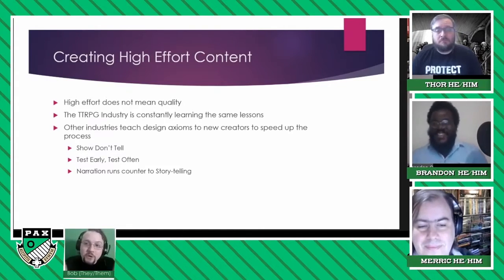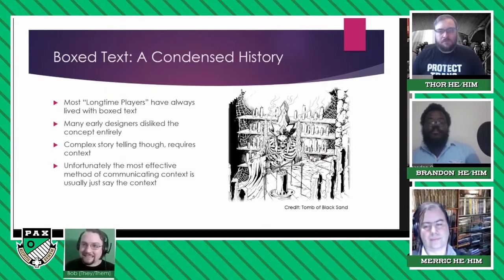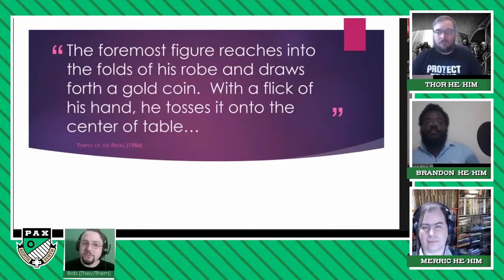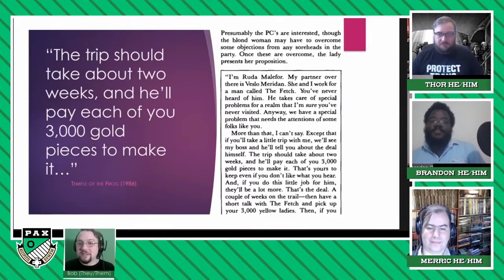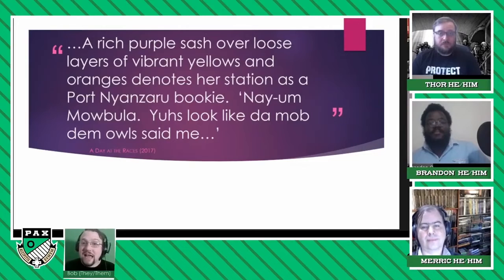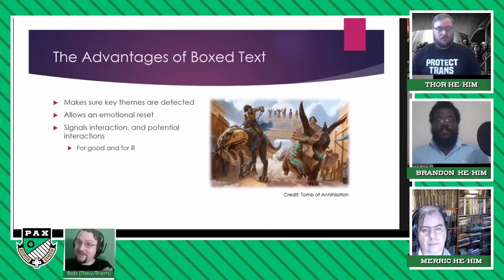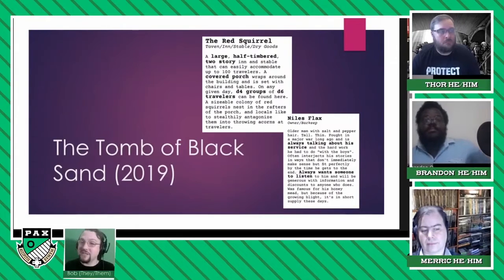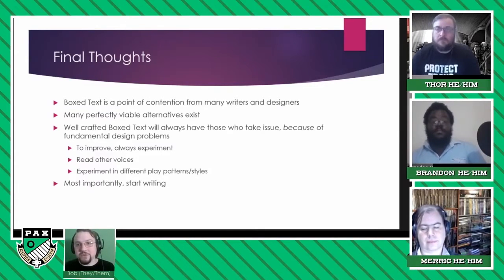Thinking Outside the Boxed Text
The eternal debate between TTRPG writers and designers.  A war that has consumed countless lives, ruined friendships, and divided players.  Does boxed text (aka read-aloud text) help a Game Master?  Does it increase play ability?  Does it help player understanding?  For years, the tabletop industry has been slowly trying to solve these problems, and this panel stands ready to not only discuss their experiences designing around this hot button issue, but how a new writer can avoid the pitfalls and traps that the industry has to relearn every few years.  Bring us your adventure design questions, and see just how far this industry has advanced.

Featured Panelists: Robert Sherman [Events Manager, The Role Initiative], Derek DaSilva [Writer/Community Organizer, The Role Initiative], Merric Blackman [Writer/Blogger/Reviewer, merricb.com], Brandon O’Brien [Poet/Writer/TTRPG designer, Brandon O’Brien], Thor Olavsrud [Editor-in-Chief/Designer, BWHQ]